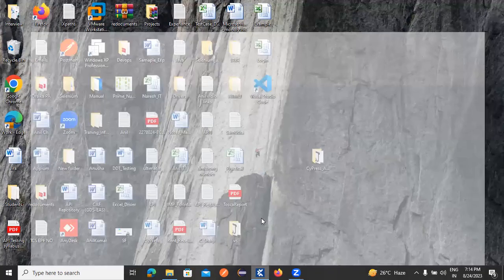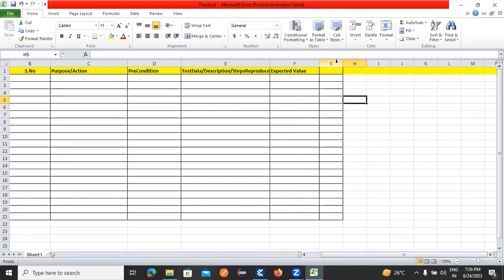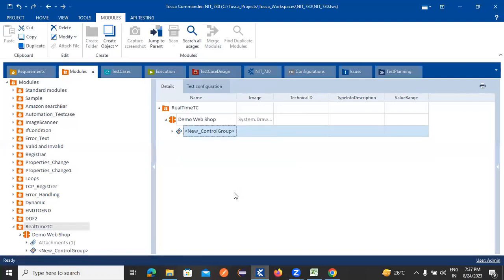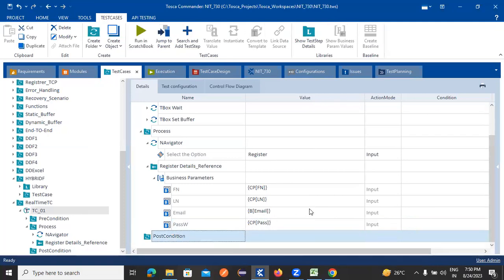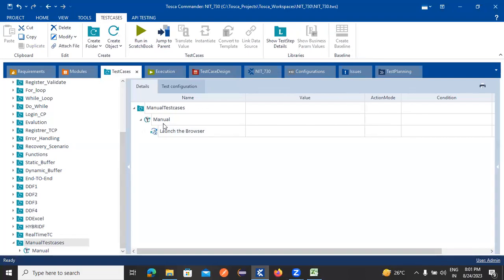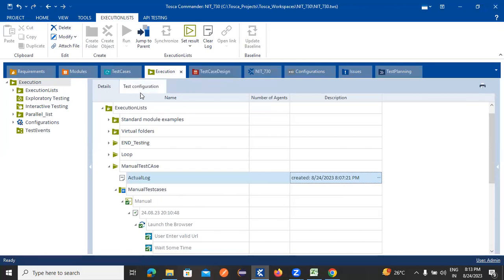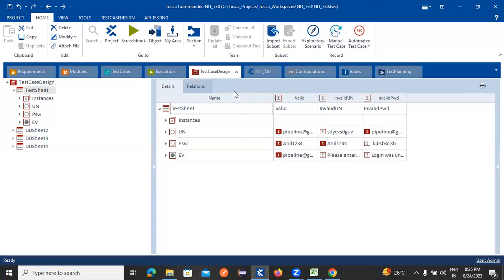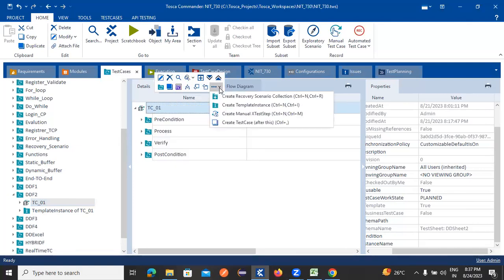Tosca QA Tools Session 36